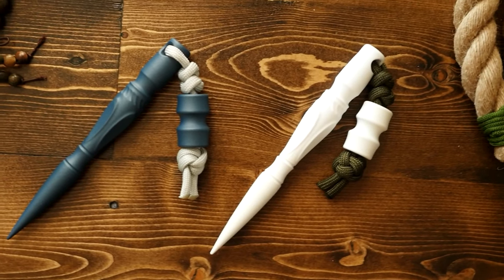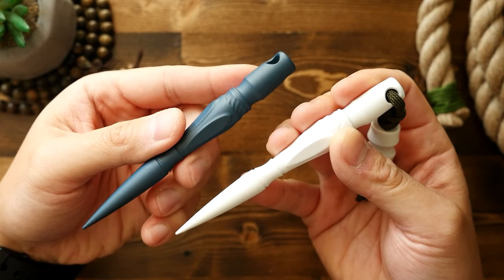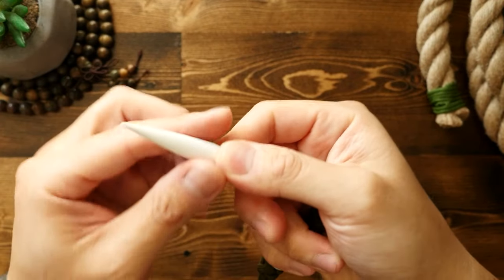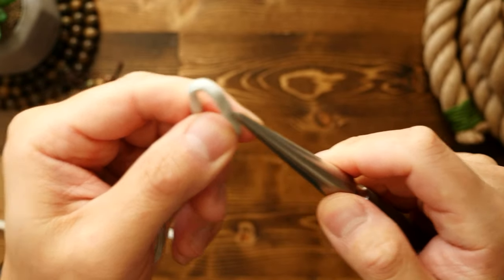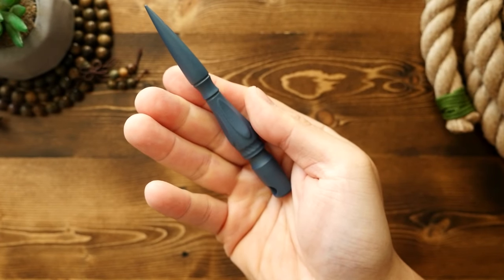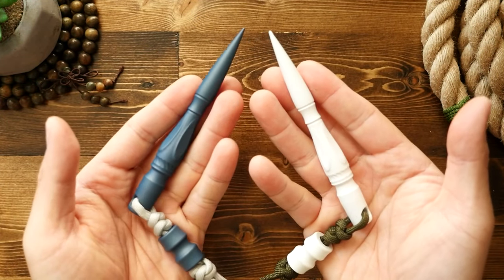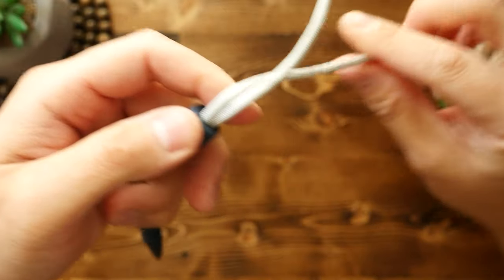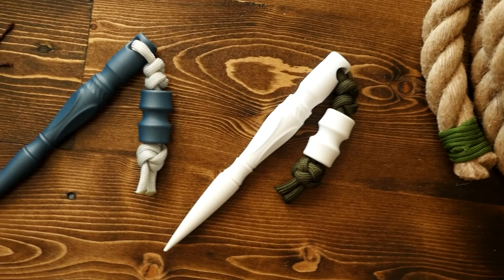BEST Marlinspike Ever! | Leviathan By Unquiet Hands